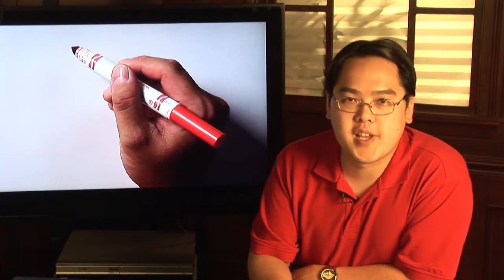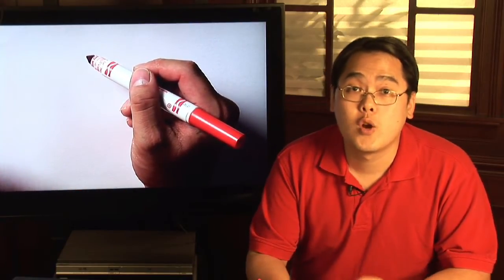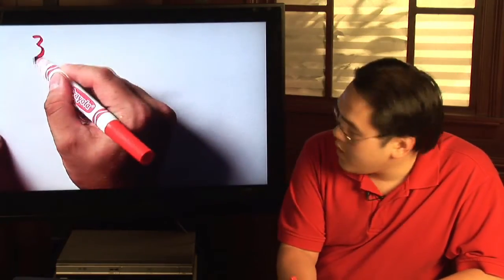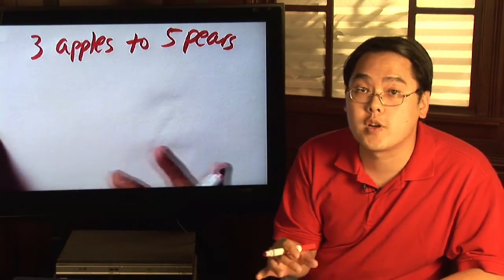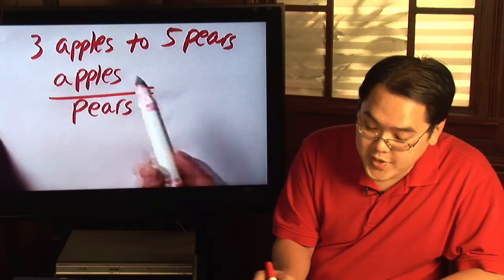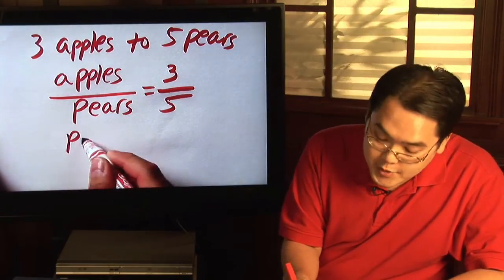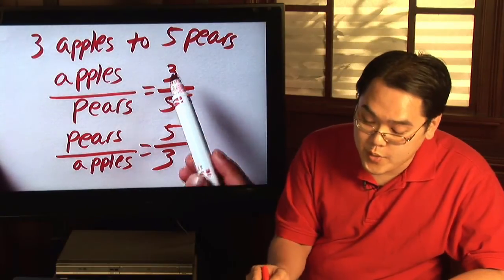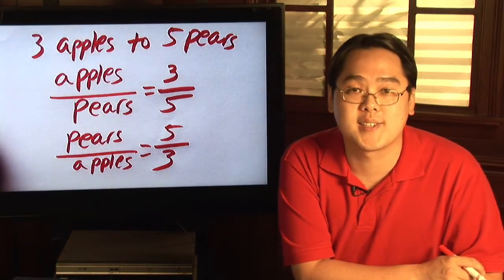Fractions & Proportions : Ratios & Proportions in Math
Ratios and proportions both involve comparisons between two things, such as gallons to miles. Decide which variable should be the numerator or denominator in ratios or proportions with help from a math teacher in this free video on proportions in math.